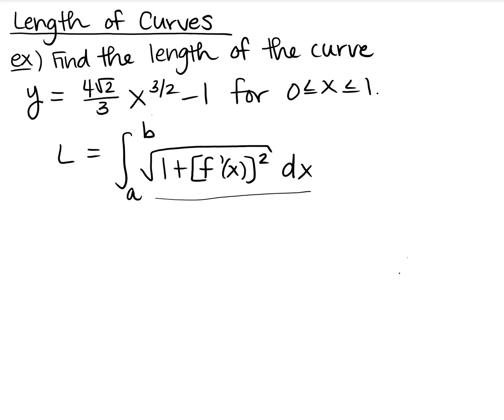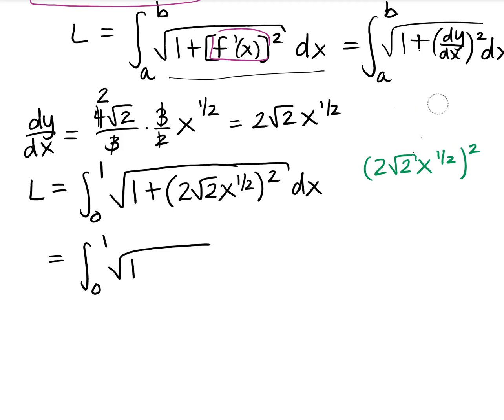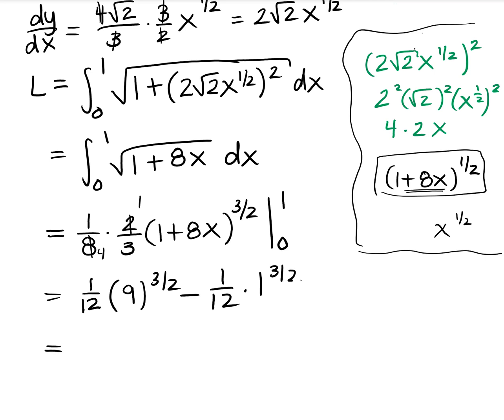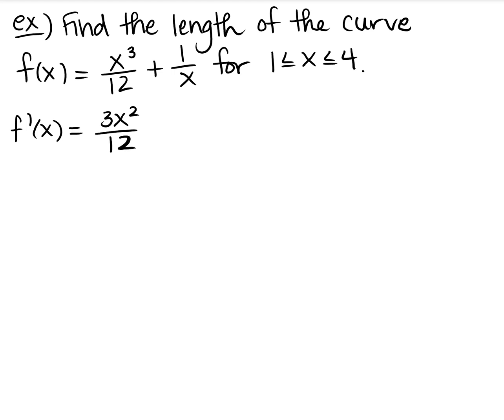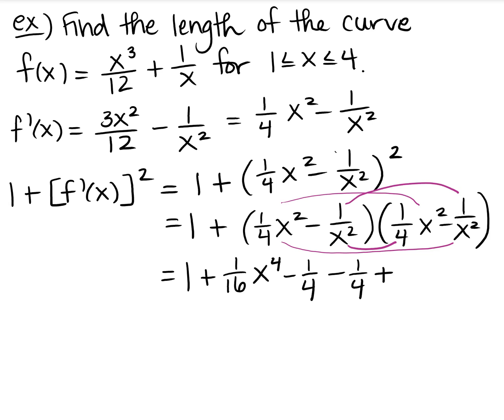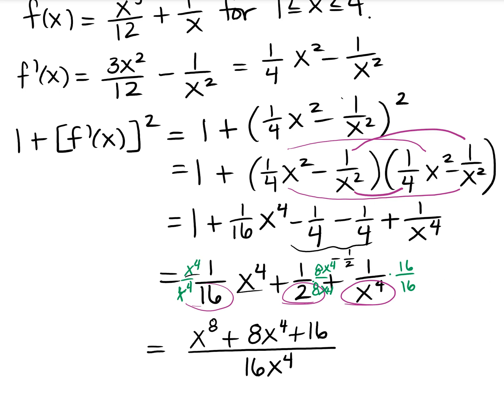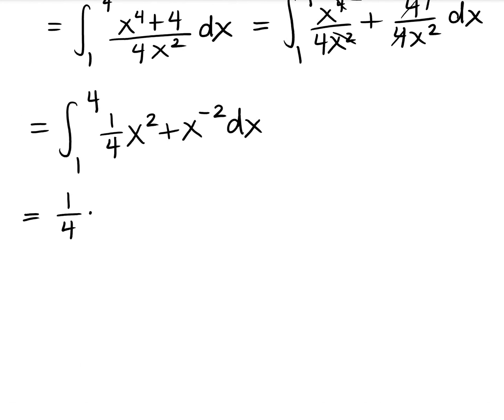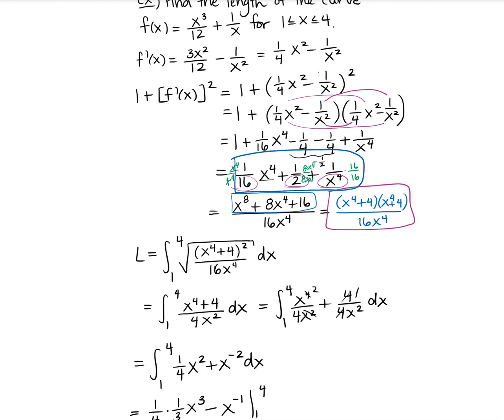MATH 2205 Section 6.5 Lengths of Curves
Using calculus to find lengths of curves.